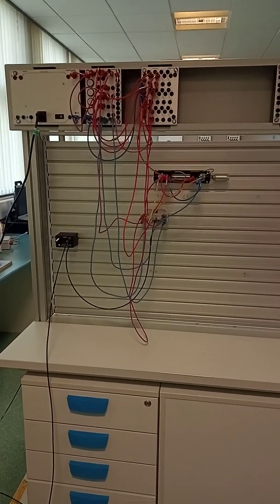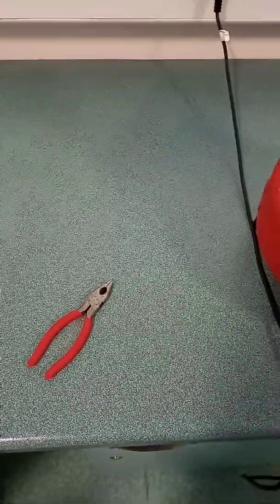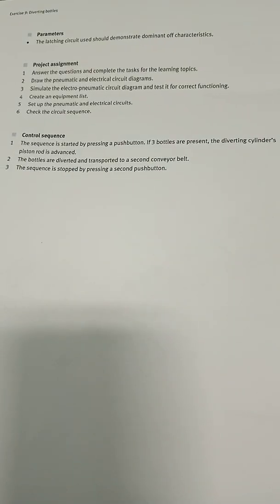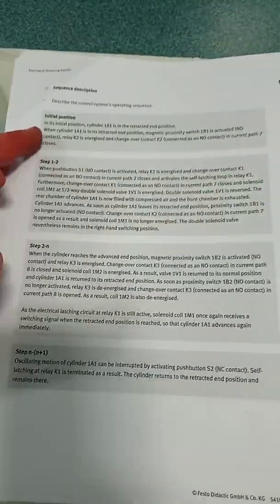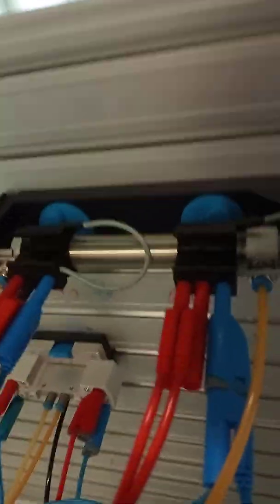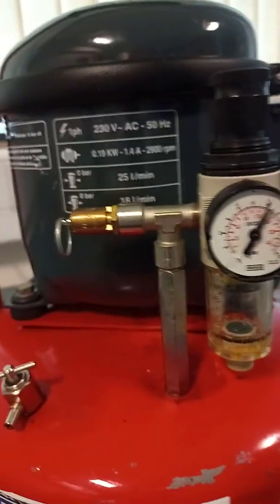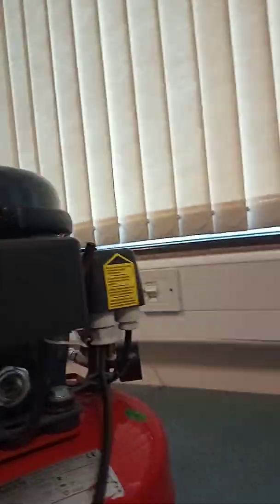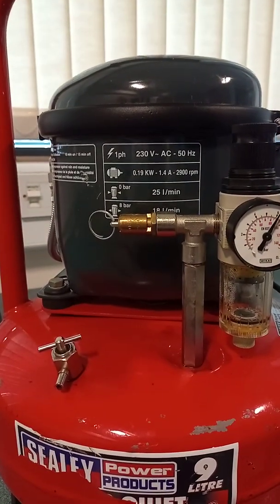basic inspection, maintenance and fault finding electro pneumatic system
simple basic inspection, maintenance and fault finding electro pneumatic system